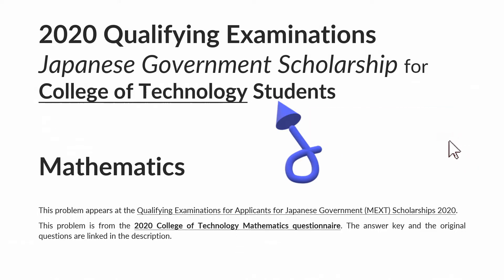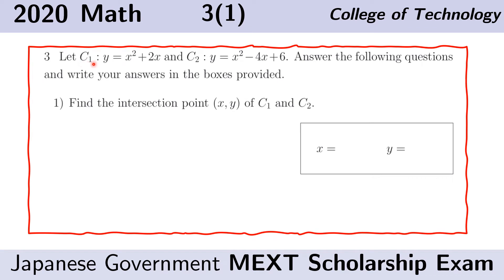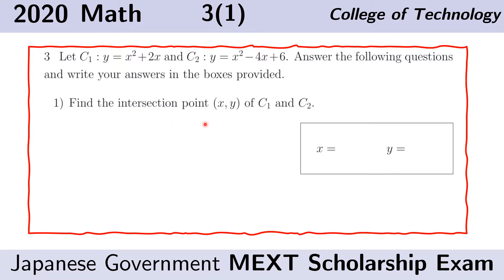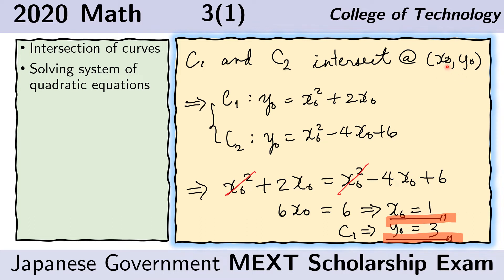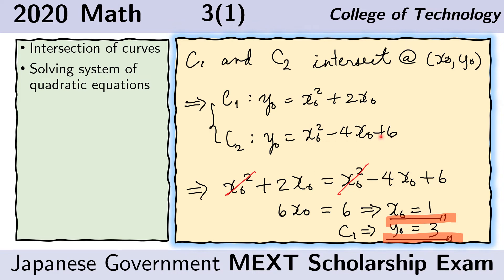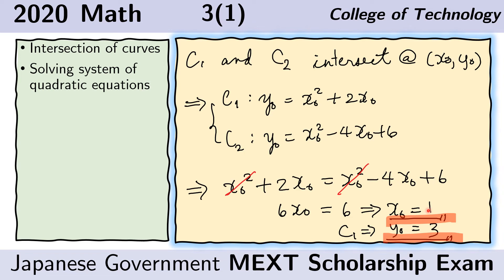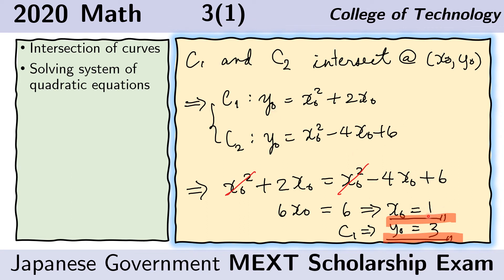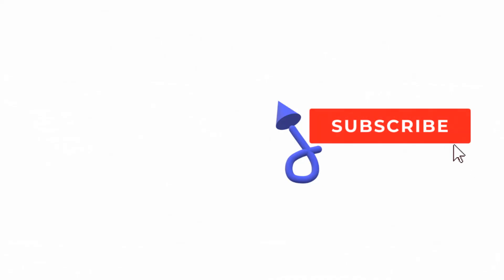Intersection of Curves - MEXT Scholarship Exam Solution - 2020 College of Technology Mathematics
analytic geometry
quadratic equations
system of equations
system of quadratic equations
Intersection of Curves
jhat
jhat juku
jhat thinker
jhat math
jhat physics
jhat mext
mext exam
mobusho scholarship
mobusho japan